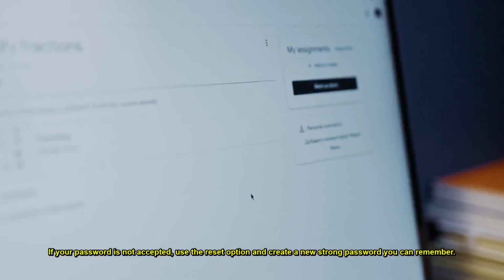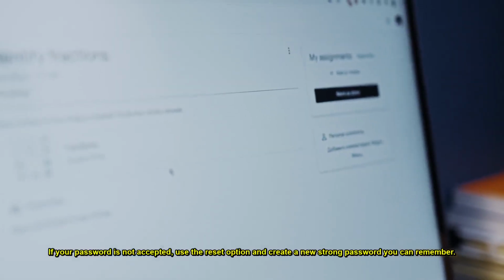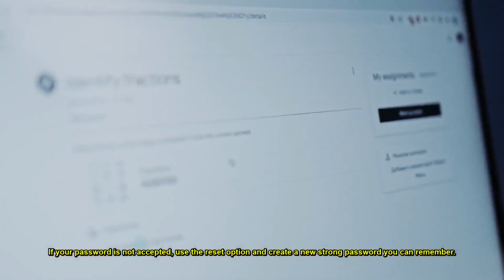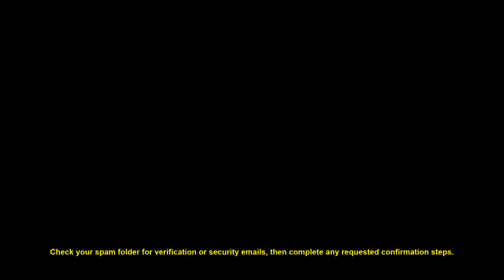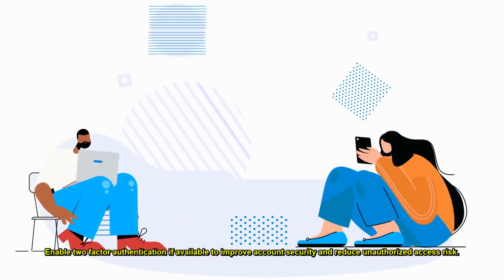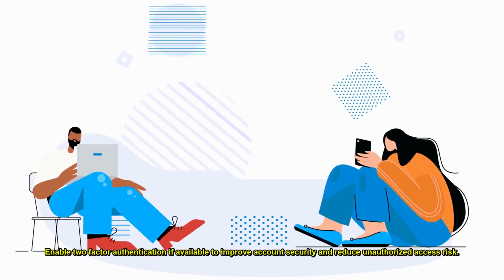How to Scale Your Crypto Education with Udemy - Step By Step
Unlock the secrets to mastering cryptocurrency with our comprehensive guide on "How to Scale Your Crypto Education with Udemy - Step By Step." In this video, we’ll walk you through effective strategies to enhance your crypto knowledge using Udemy’s vast course offerings. Whether you’re a beginner or looking to deepen your understanding, this step-by-step tutorial will help you select the right courses, maximize your learning experience, and stay updated on the latest trends in the crypto world. Don’t miss out on this opportunity to elevate your skills!